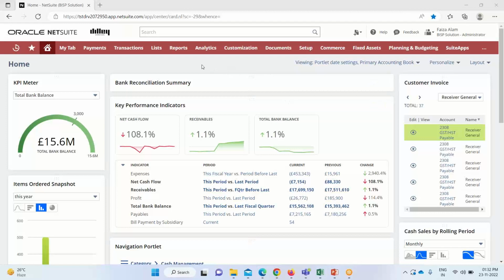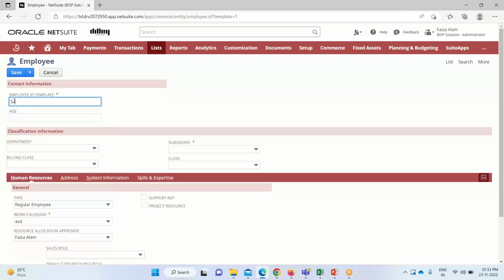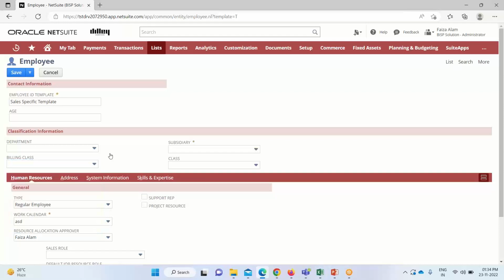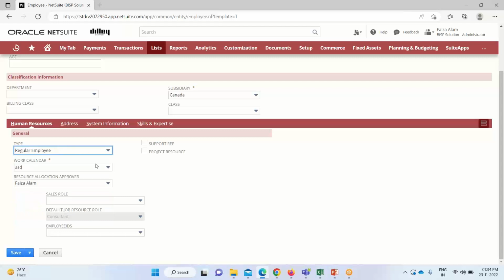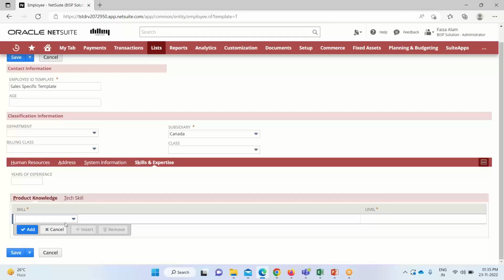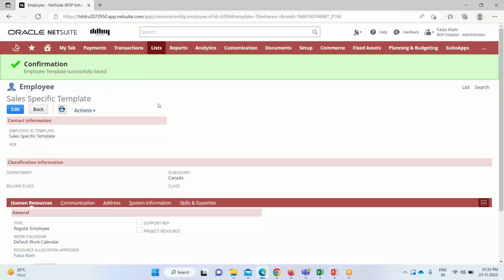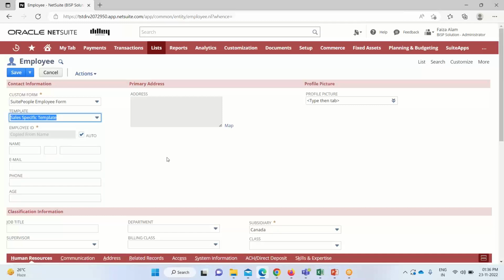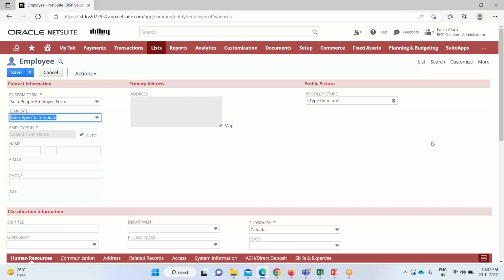Creating an Employee Template| Oracle NetSuite SuitePeople | SuitePeople Consultants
Oracle NetSuite SuitePeople:
In this video, tutorial we will explain Creating an Employee Template in NetSuite SuitePeople